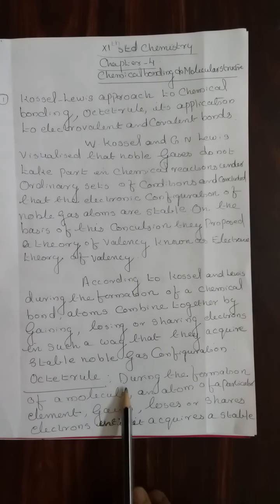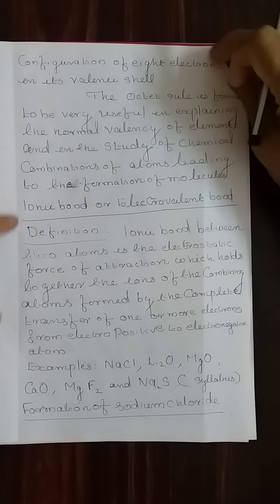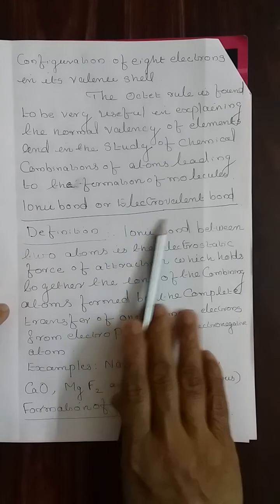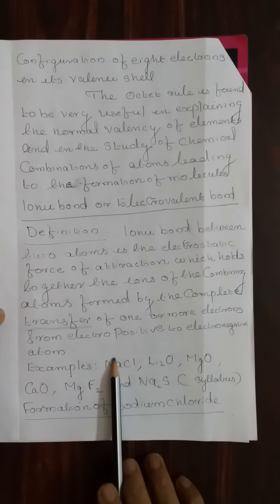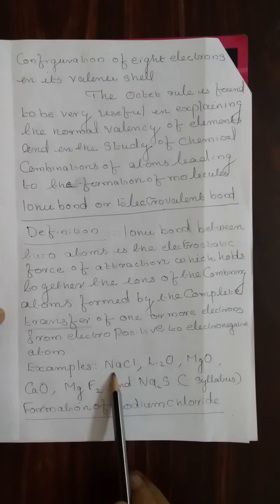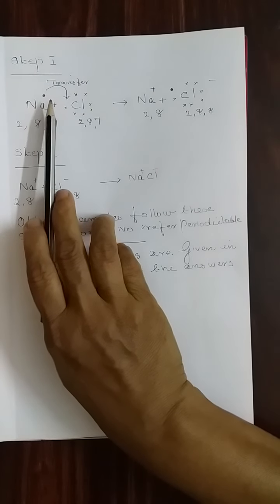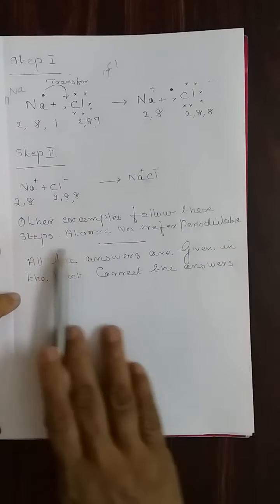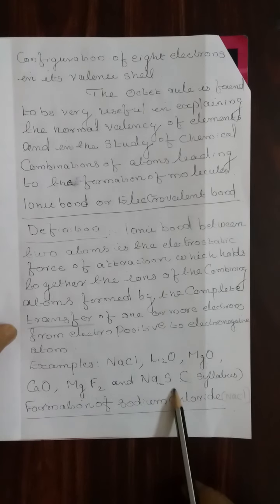chemistry 11th std chapter 4 chemical bonding part 1